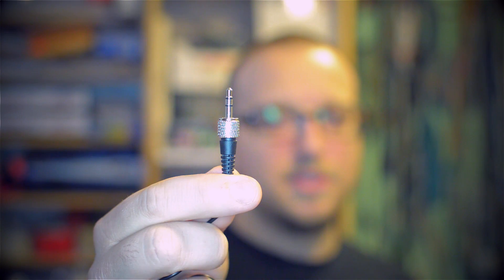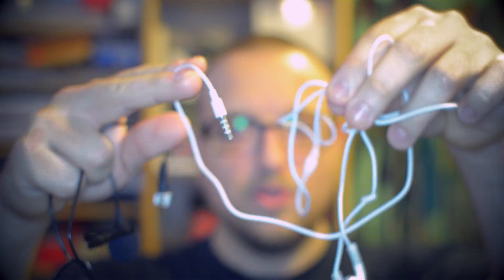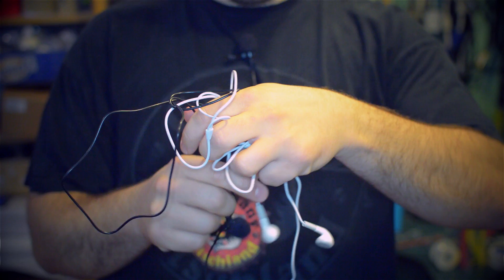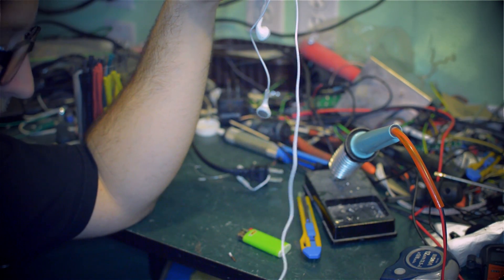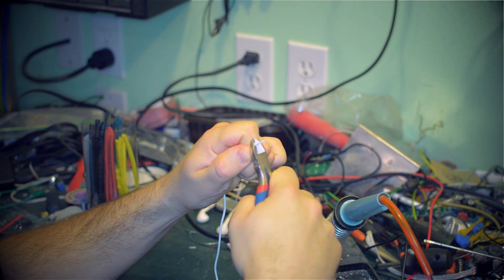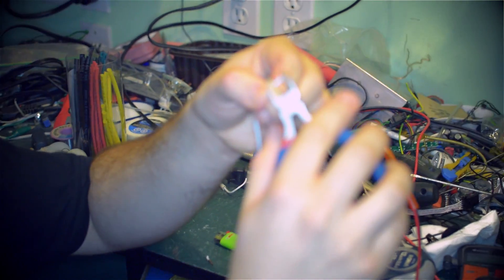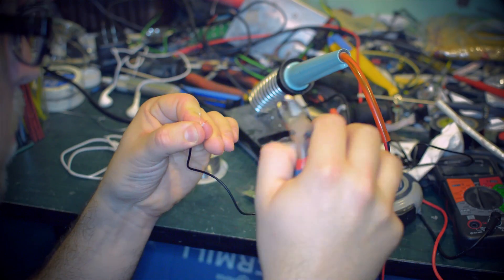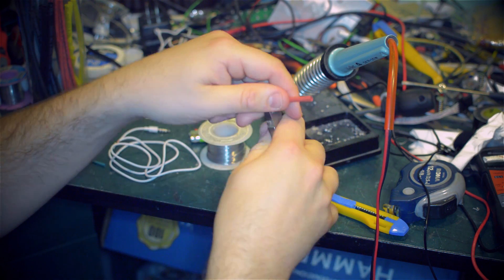TRS to TRRS - DIY External Mic for Phone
It's time to upgrade the sound quality of our videos so we decided to get some Lavalier Microphones. The one we purchased, JK MIC-J 044 lapel microphone comes with a TRS connector designed for us with field recorders. However we are cheap so we want to use our phones as the recording device, and phones use a TRRS connector. There is a difference in order of the rings between Android and iPhone, but the easiest solution is to pickup a dollar store headset that works on your phone and simply steal its connector as it is already in the correct order internally. So we show you how to solder the right connector to your microphone so you can use it on your phone. Also you will need to download an app that records in WAV at 44.1 KHz for full quality.

Microphone: JK MIC-J 044  $38 Canadian on Amazon